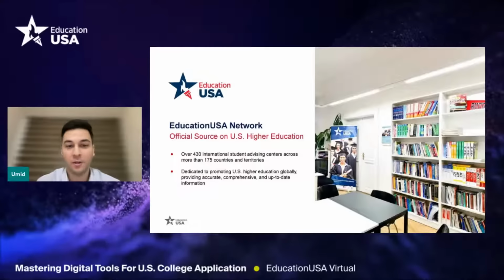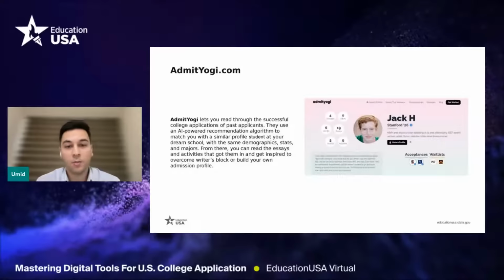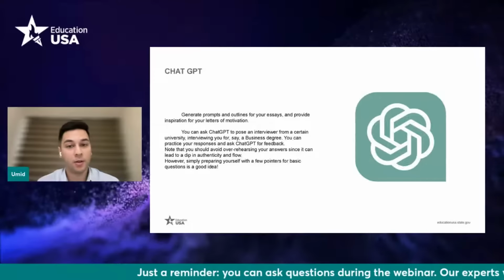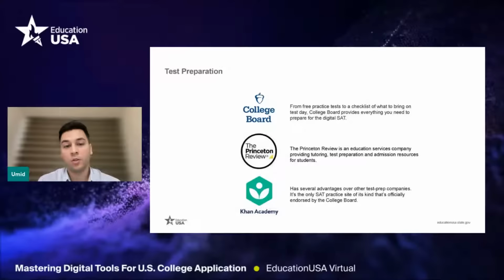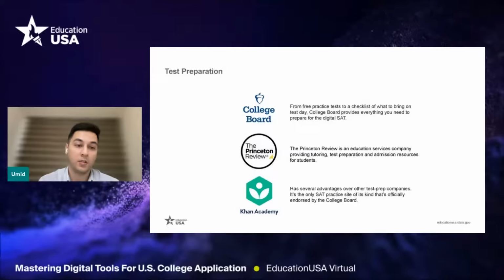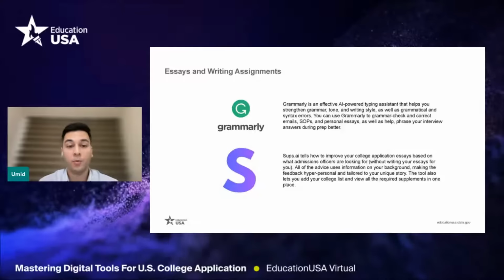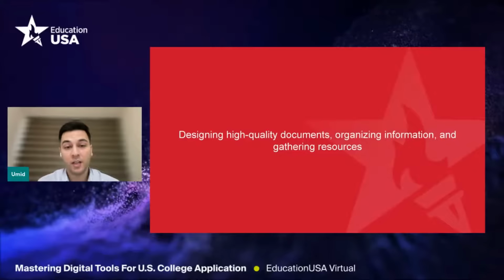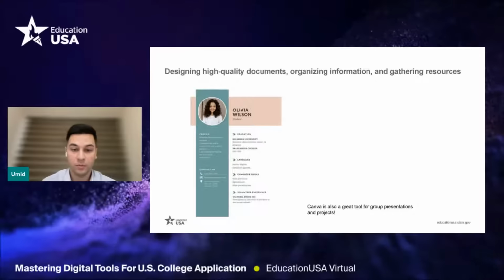Mastering Digital Tools for U.S. College Application Success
Enhance your U.S. college application with the power of digital tools! Join us for an in-depth workshop where EducationUSA advisers will guide you through the landscape of AI-driven technologies and online platforms designed to elevate your application. Whether you're drafting essays, organizing documentation, or managing your application materials, this session will show you how to use these resources to your advantage.

Ideal for prospective college students looking to leverage technology for a streamlined application process.

* Please note that on March 7th, 2024, the Russian government designated several American NGOs, including those that implement EducationUSA activities, as “undesirable” under a 2015 law that makes it illegal for Russian citizens to work with undesirable organizations. As a result, EducationUSA is no longer able to provide advising services to Russian citizens. If you are a Russian citizen and would like further information on study in the U.S., please reach out directly to U.S. colleges and universities, your school’s guidance or career counselor, or a reputable international student recruitment agent.